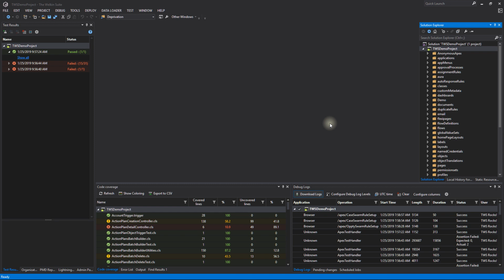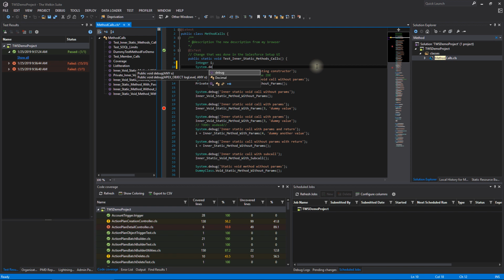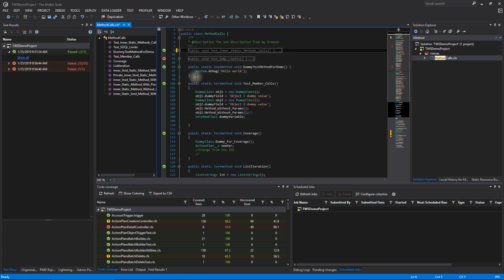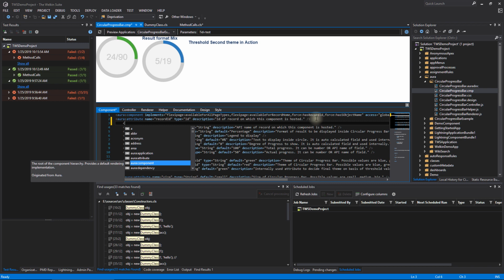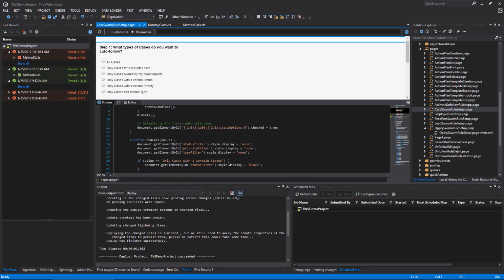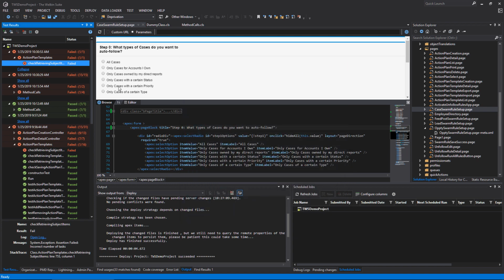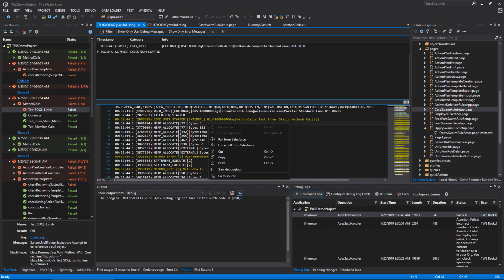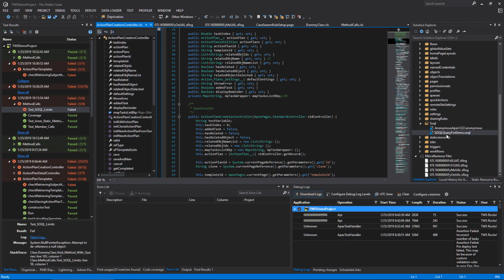The Welkin Suite High-Level Overview and Demo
In this video we will go through some of the interesting features of The Welkin Suite IDE for Salesforce developers, who are mostly working with Apex, Lightning and Visualforce.

Interesting moments in this video:
00:51 - Why and what for we have created The Welkin Suite
01:38 - What is an IDE
02:22 - Short overview of default panels show in the IDE
03:16 - Solution Explorer and what does The Welkin Suite support
05:04 - Apex editor overview: Code Completion, Code Assitance, etc.
08:35 - ApexDoc support in the editor
13:24 - Run unit tests related with a class/method/property/etc.
15:06 - Lightning Editor - Previewer
16:26 - Lightning Editor - Markup
18:26 - Lightning Editor - Javascript
18:46 - Lightning Editor - CSS
21:20 - Visualforce Editor
24:16 - Test Results panel
24:46 - Debug Logs viewer - part 1
26:48 - Running unit tests
28:31 - Debug Logs viewer - part 2
29:10 - Apex Retrospective Debugger
34:15 - Debug Logs panel
34:57 - Code Coverage
36:27 - SOQL Query Editor

More helpful videos:
- Get to know The Welkin Suite's power when dealing with Declarative Development and administrative features

- Introduction to the SalesforceDX support in The Welkin Suite IDE

For more information about The Welkin Suite IDE visit our